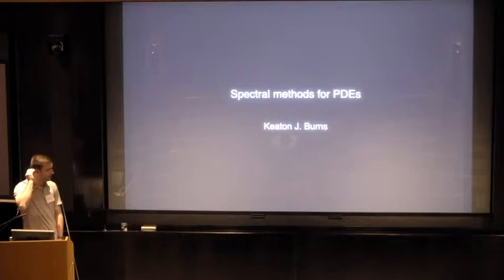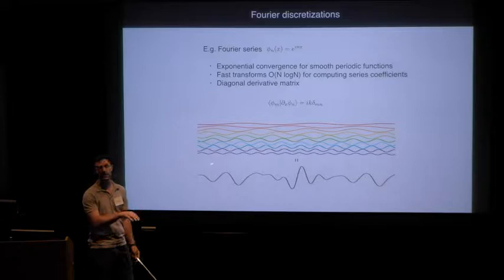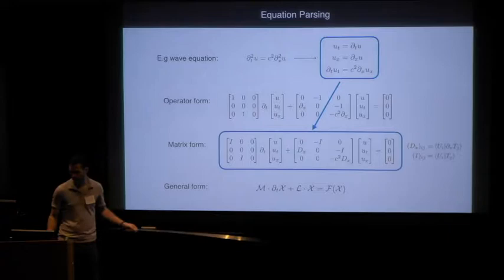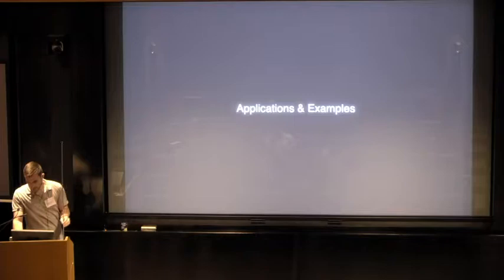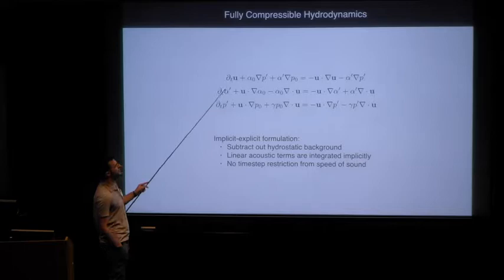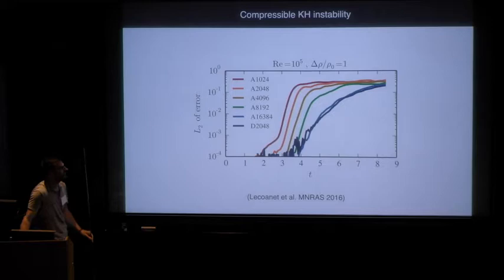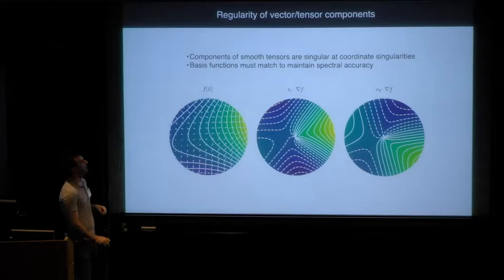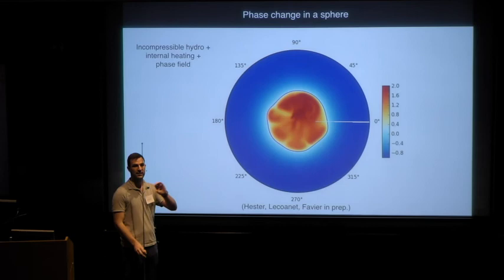CCA Summer School - Keaton Burns (June 28, 2019)